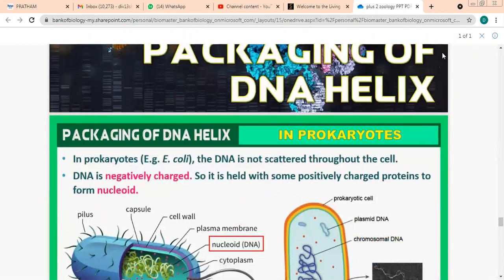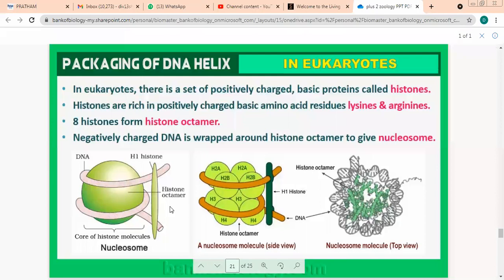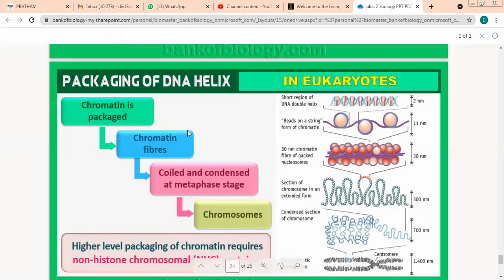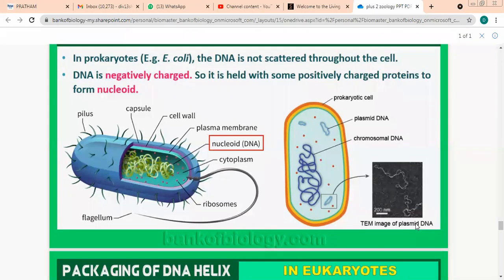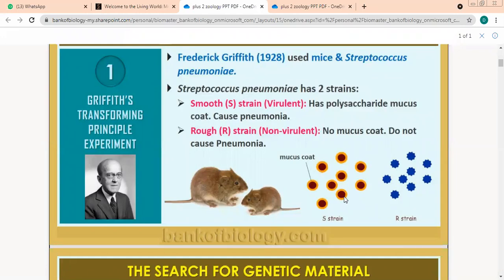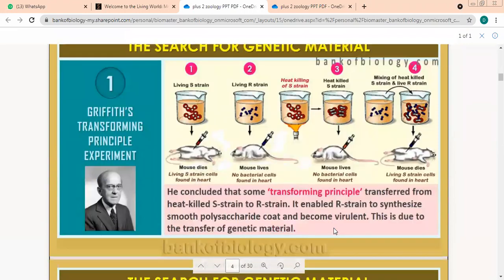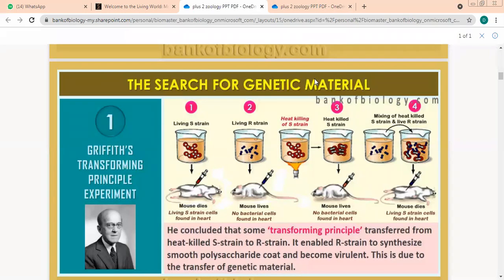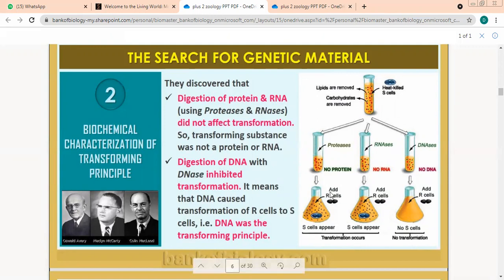Biology XII Lecture 4 July 20